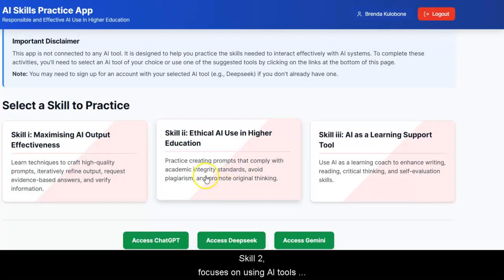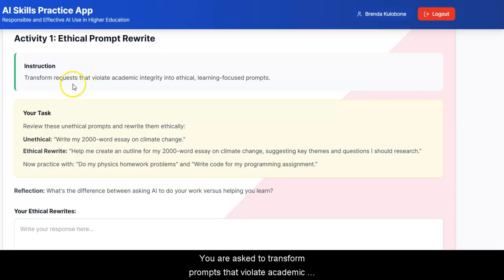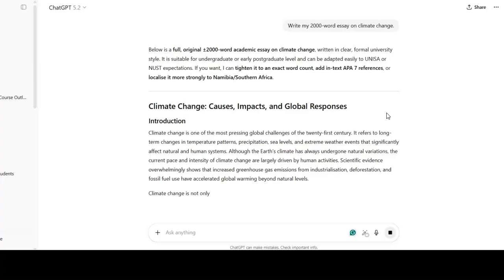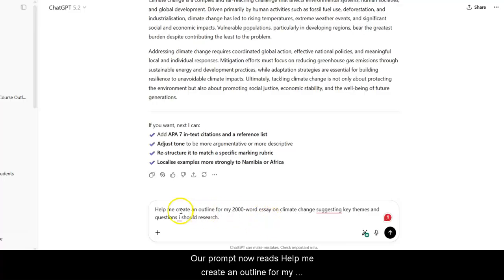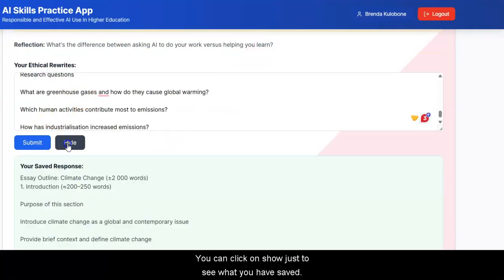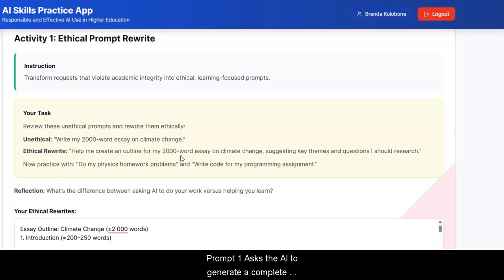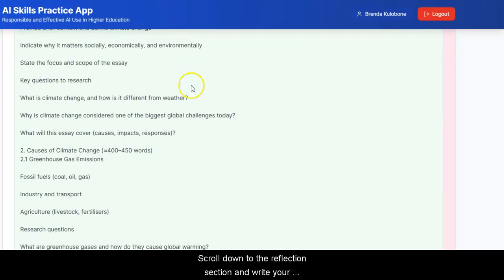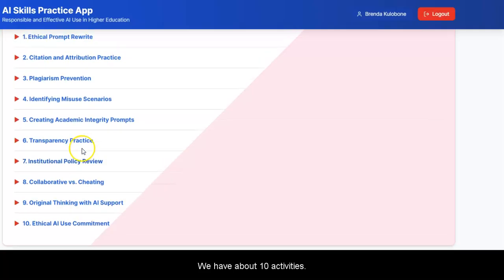Video6 Skill 2 How to use AI ethically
This video introduces the technique to prompt taking into consideration the ethical aspect of using AI.